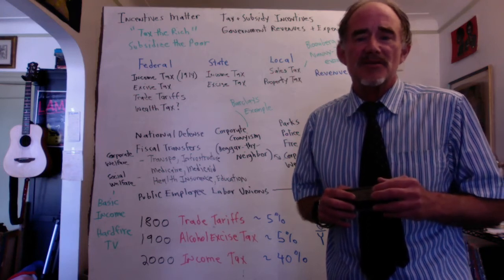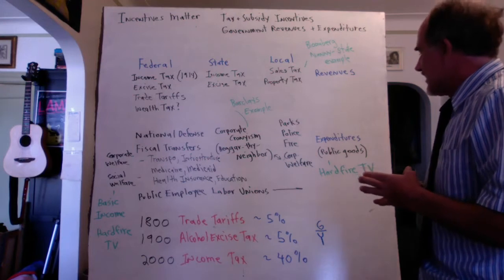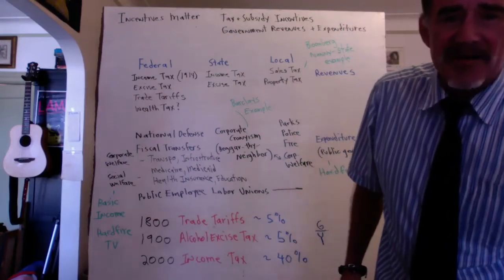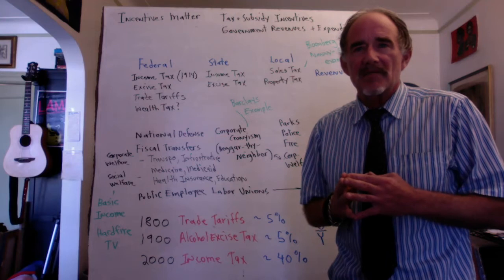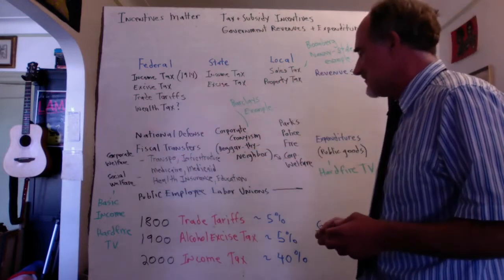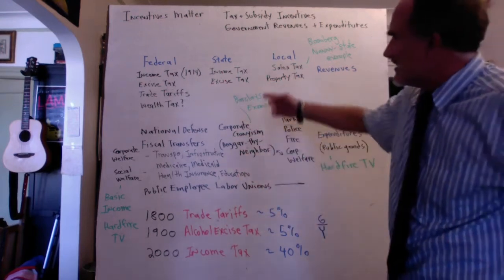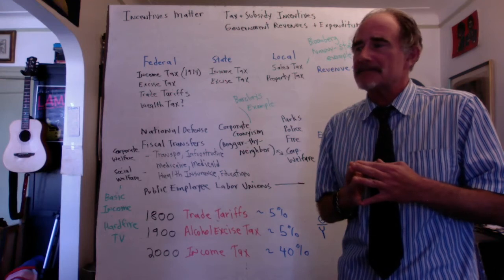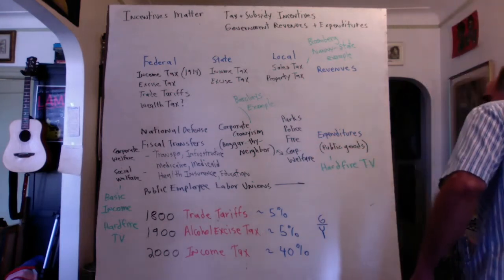Taxes and Subsidies